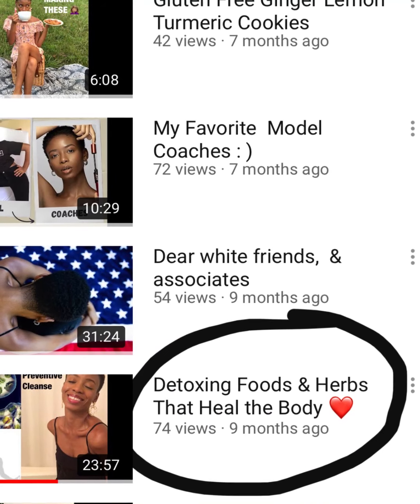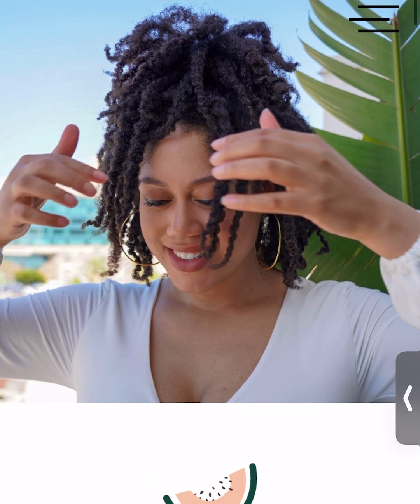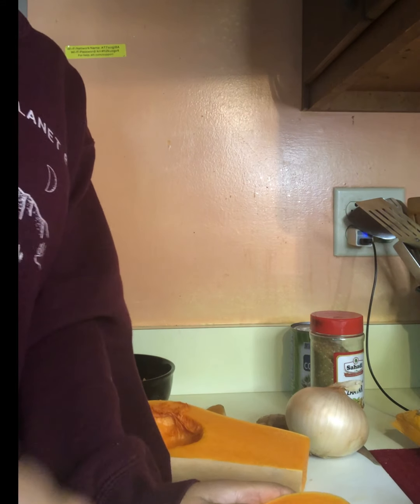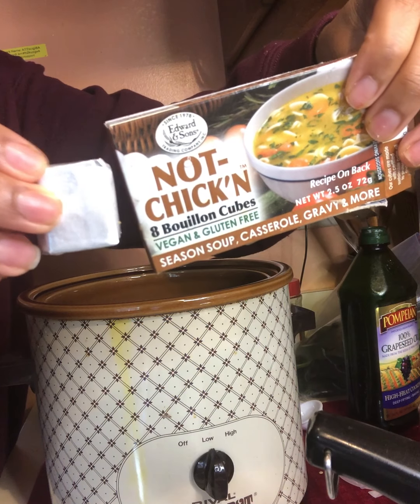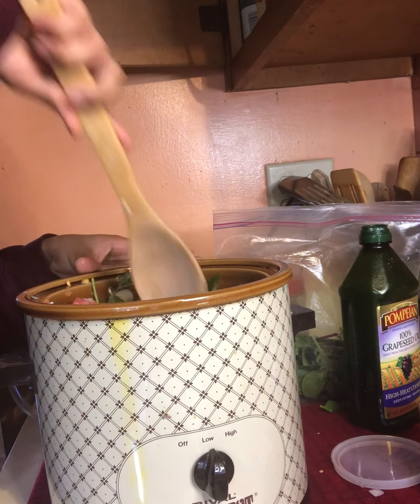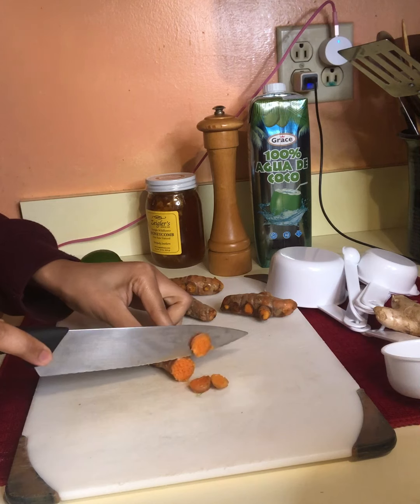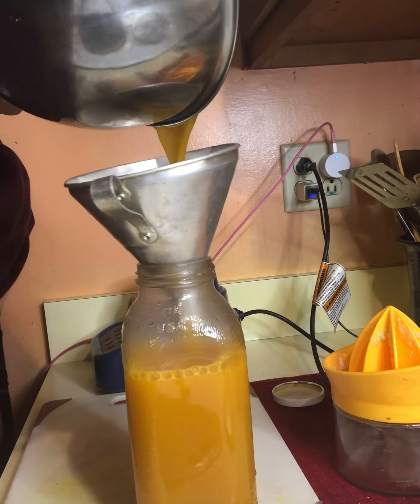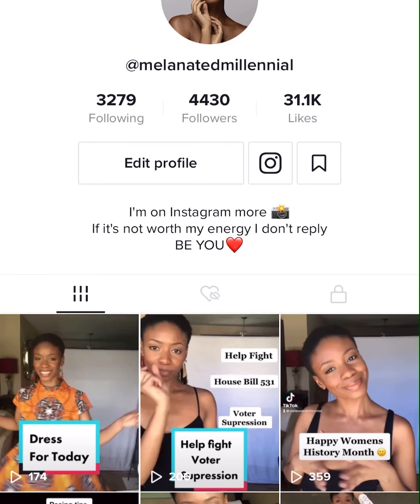Cheap, fast, healthy and filling ways to use Tumeric!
SUSBCRIBE & SHARE : )

😄 It’s been a loooooong time!
I love a good one pot meal that is filling, healthy, & inexpensive with versatile ingredients such a turmeric, a medicinal staple, & spice with vibrant color used in foods, beverages and skin care ❤️